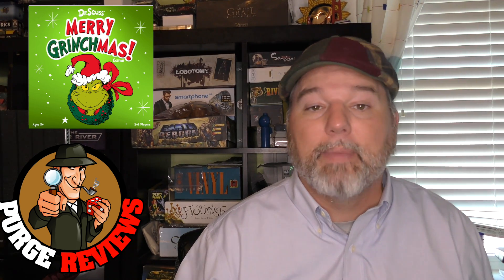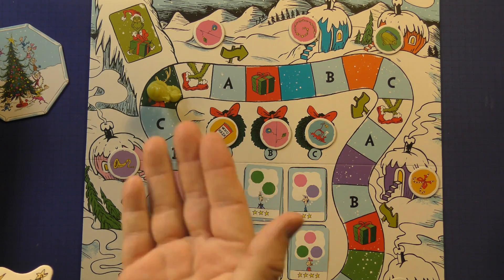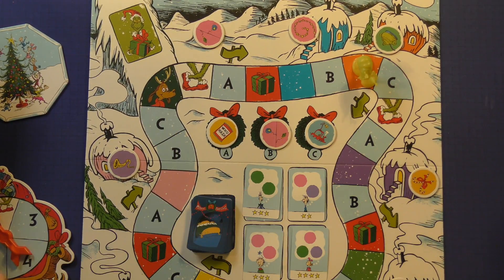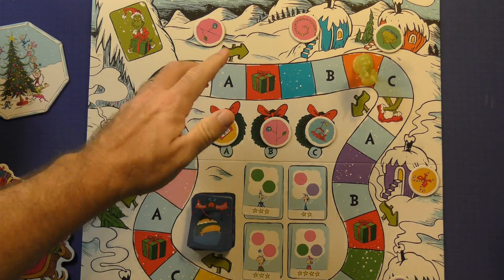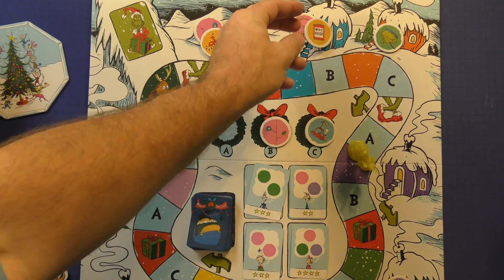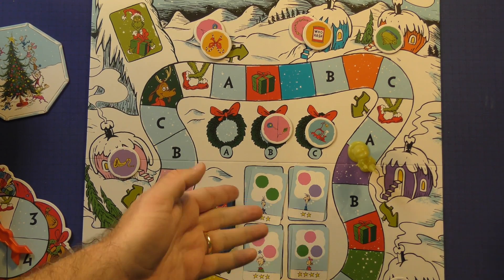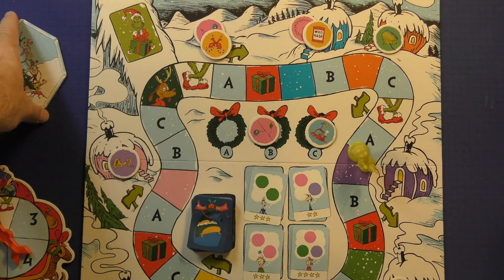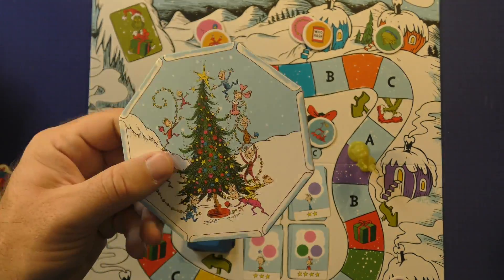Dr. Seuss Merry Grinchmas! by Purge Reviews: The 2 Minute Review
This video is a 2 minute review of Dr. Seuss Merry Grinchmas!. This video will give you an overview of the rules and how to play. We also spend sometime telling you if the IP and the game mechanics match and whether this is a game you should purchase.